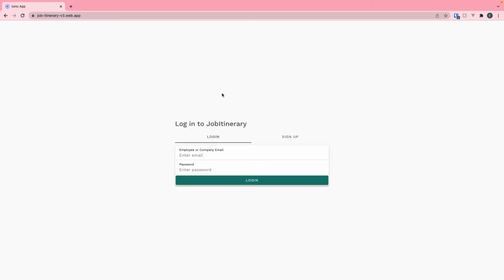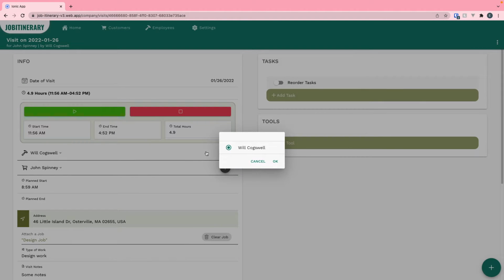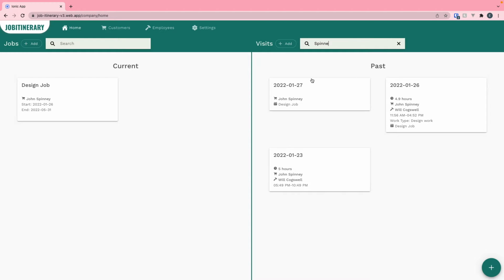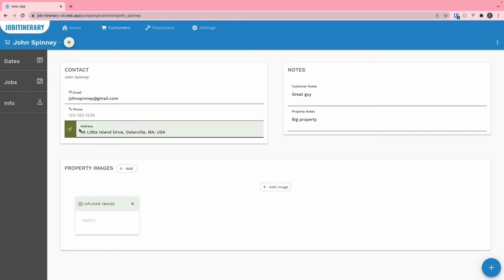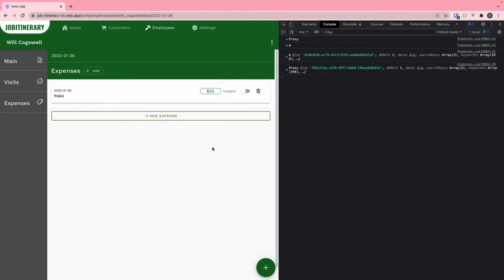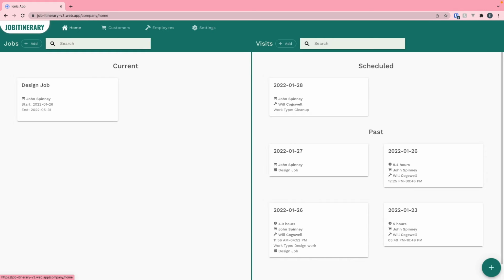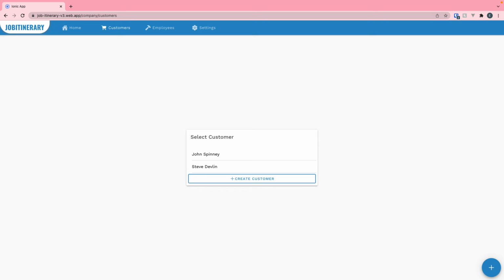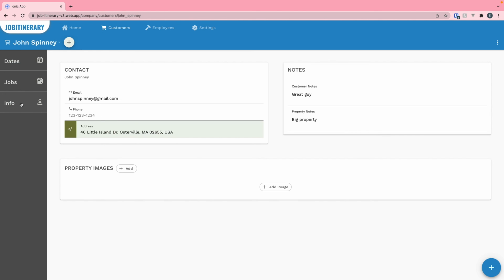JobItinerary V3 Presentation: Beta (Originally Published 2021)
Beta JobItinerary v3 presentation